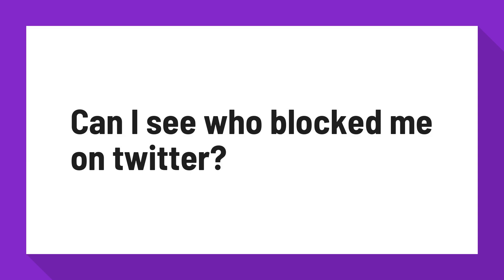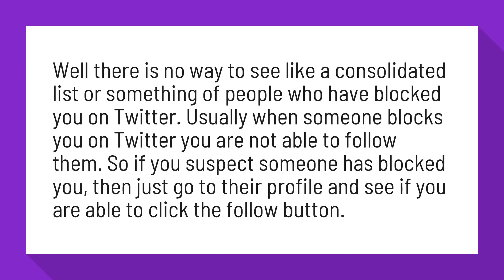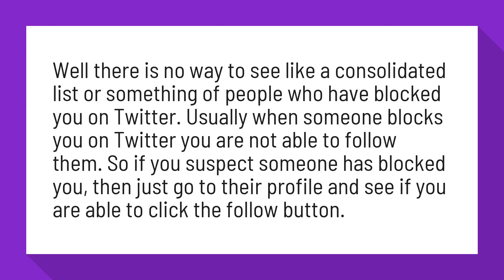Can I see who blocked me on twitter?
Is there a way to see everyone who's blocked me on Twitter? - Quora

Well there is no way to see like a consolidated list or something of people who have blocked you on Twitter. Usually when someone blocks you on Twitter you are not able to follow them. So if you suspect someone has blocked you, then just go to their profile and see if you are able to click the follow button.